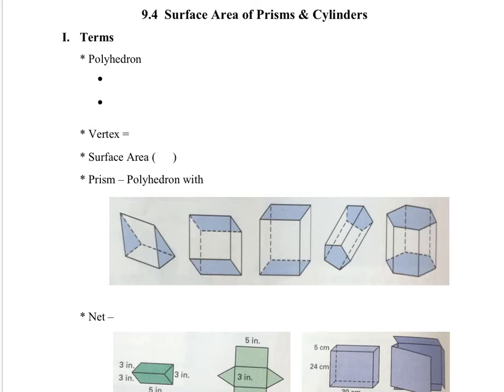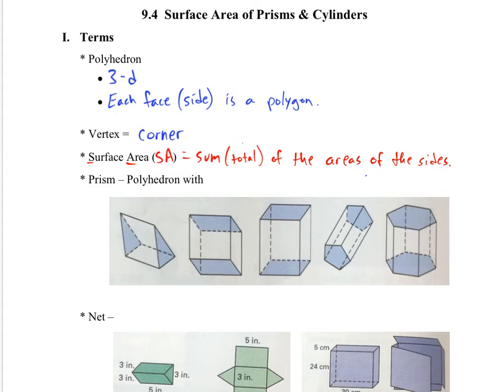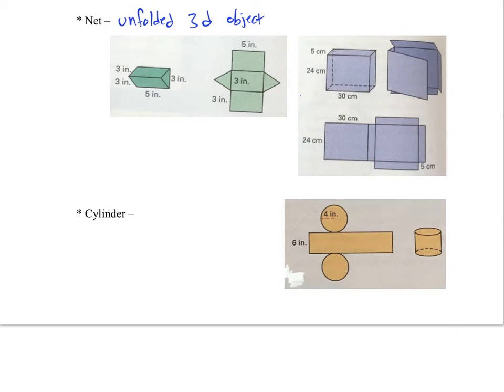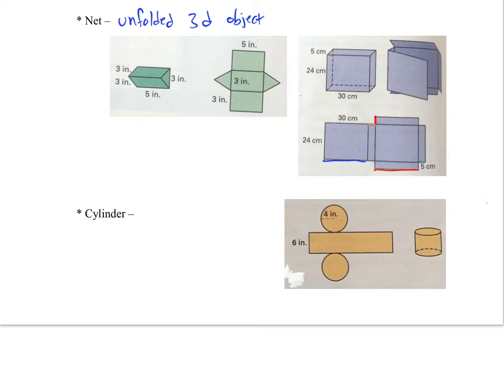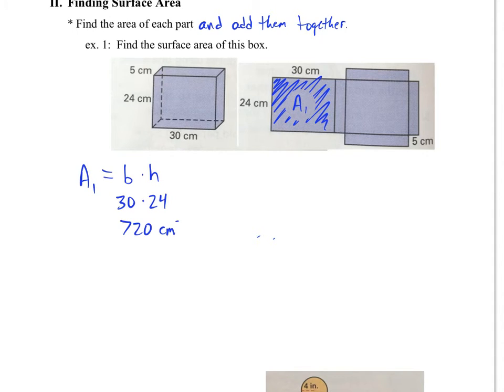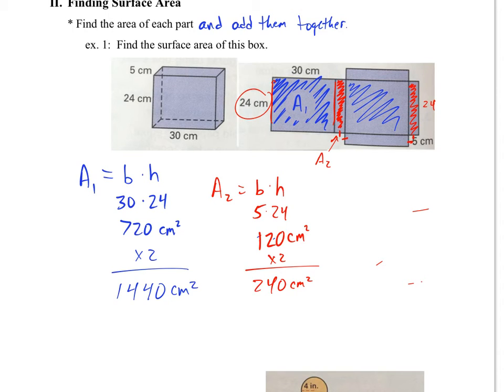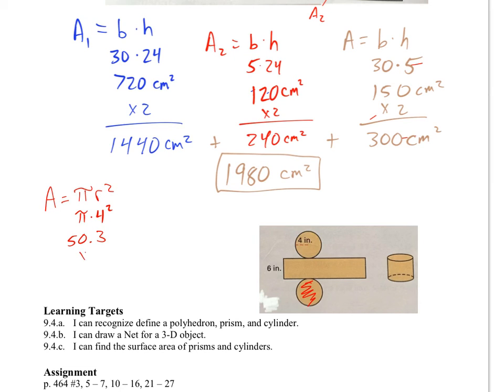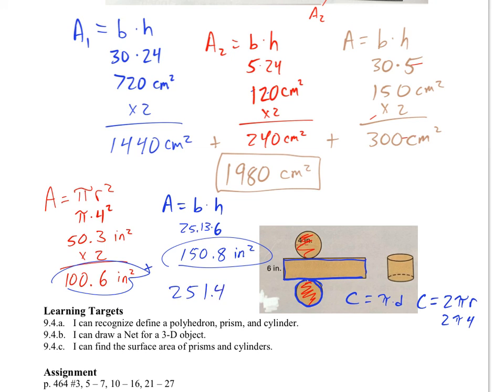Pre-Algebra: 9.4 Surface Areas of Prisms and Cylinders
The video first explains what prisms and cylinders are.  Then it goes on to find the surface areas of each.  This is a fun section of the book!